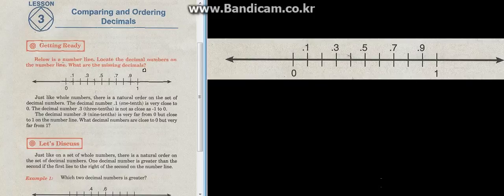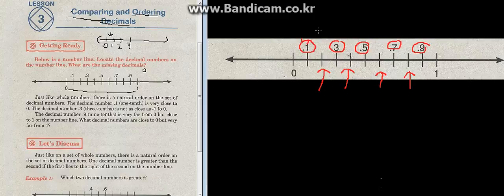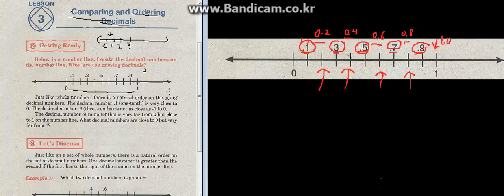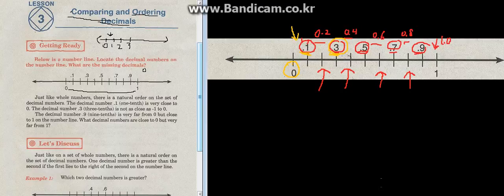[Math]Philippine Elementary 6th Chap 3 Lesson 3 p75 Getting Ready